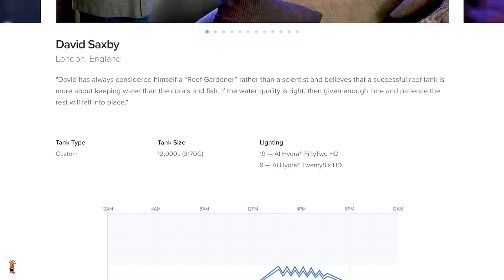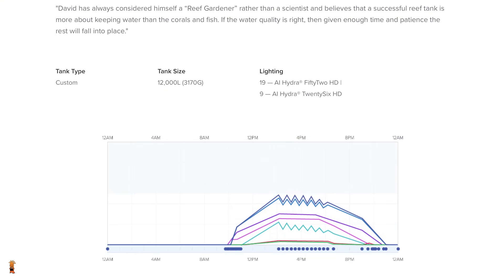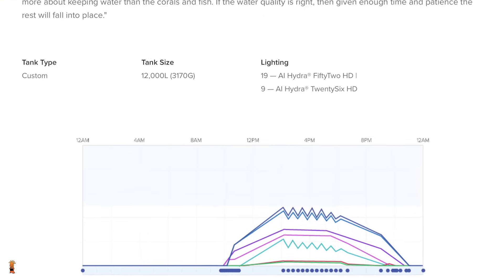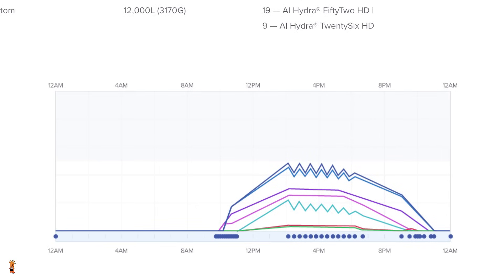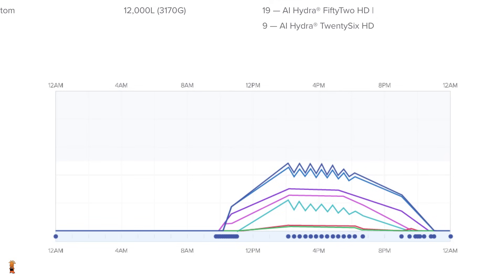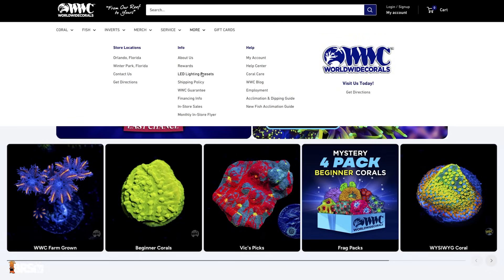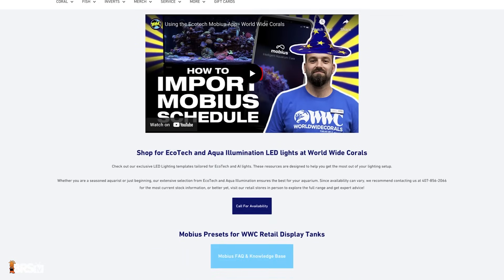Simple vs Complex Reef Lighting — Which is Best?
Reef tank lighting schedules can make or break coral growth and coloration. In this episode of This or That, we compare simple reef lighting schedules versus complex lighting programs to see which works best for SPS, LPS, and soft corals. From sunrise-to-sunset presets to advanced templates used by coral farms, learn how to choose the right reef LED lighting setup for your aquarium.

Are you a Preferred Reefer? Find out here!